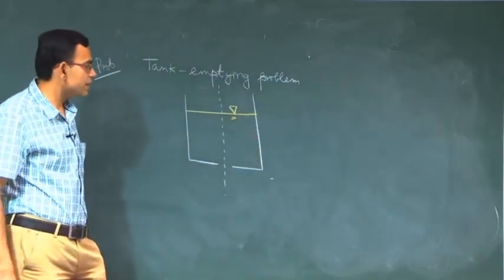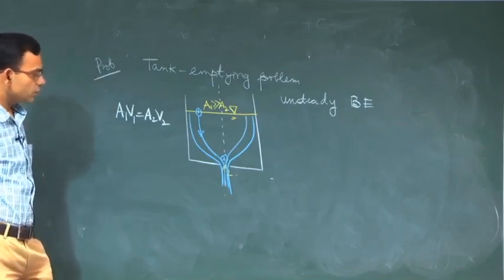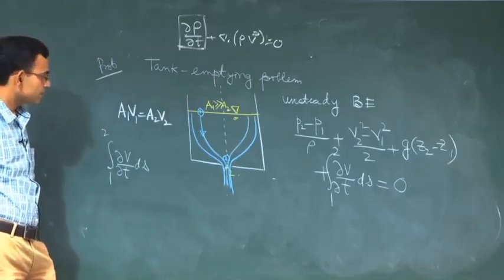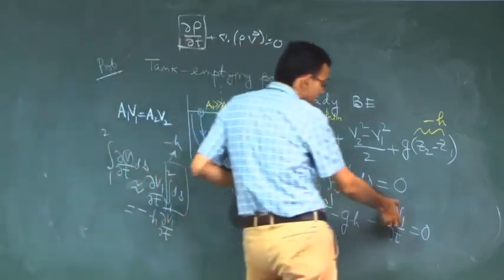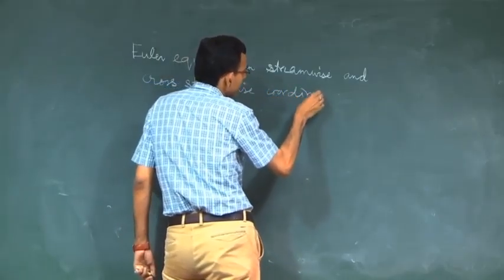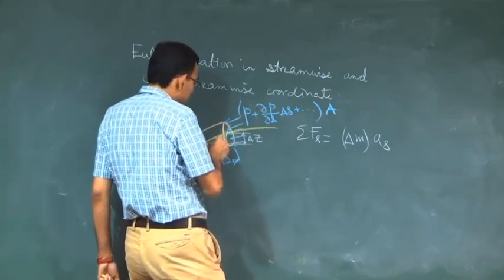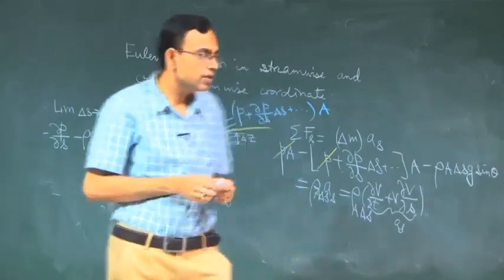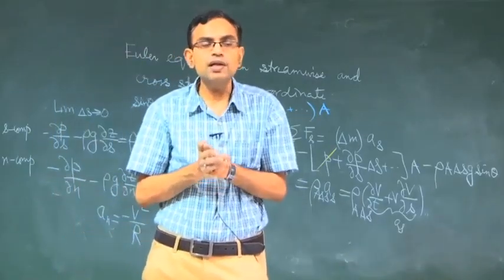09 - Lecture 08 ： Examples of Bernoulli's Equation NEW